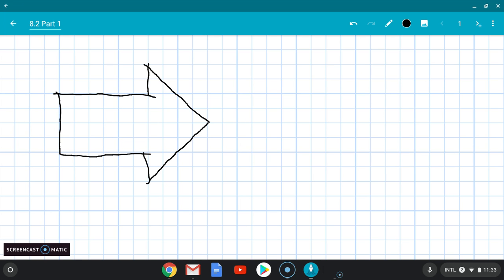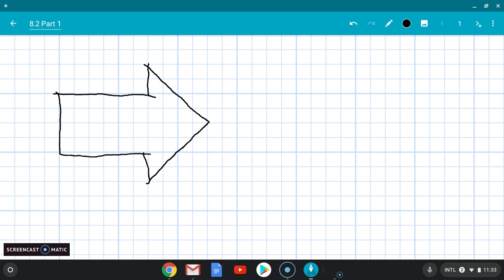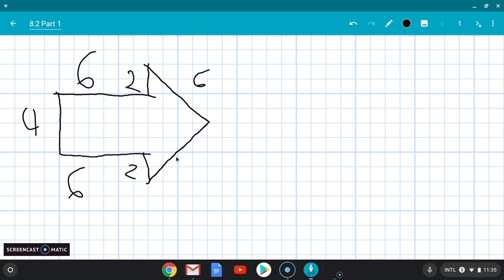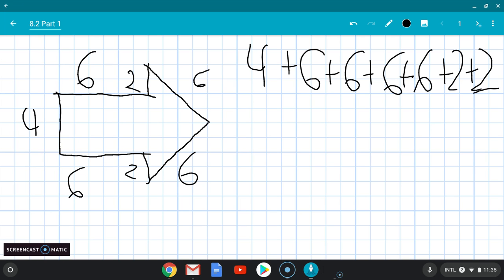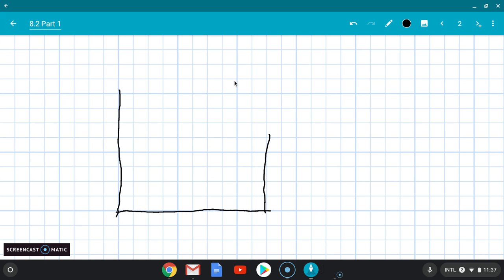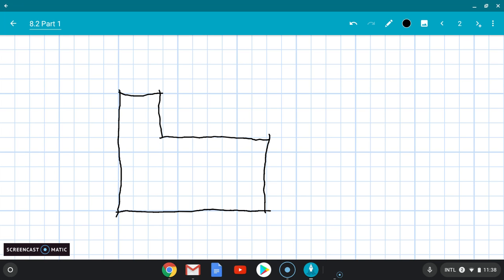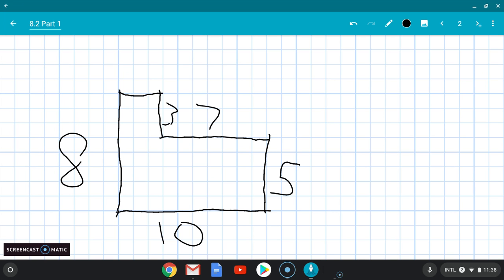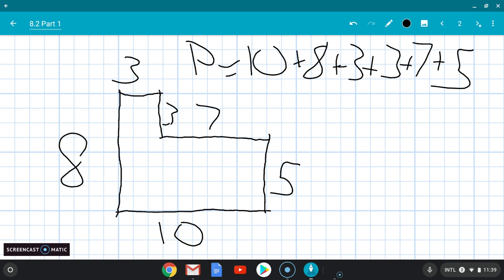8 2 Part 1